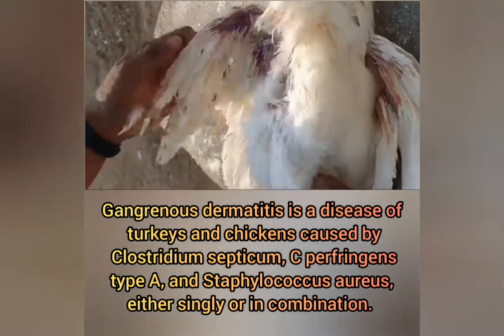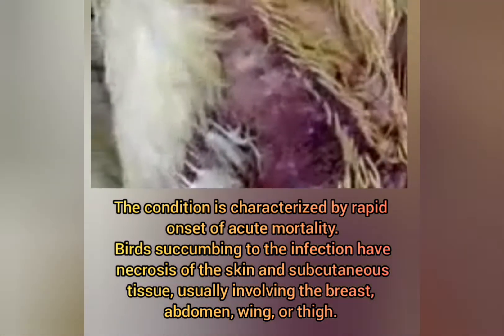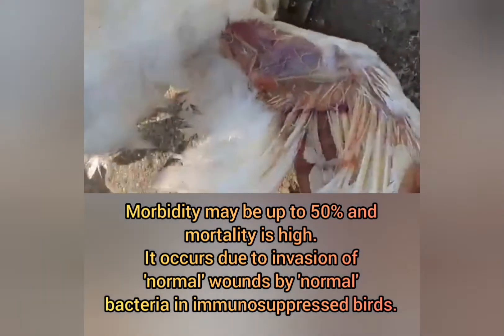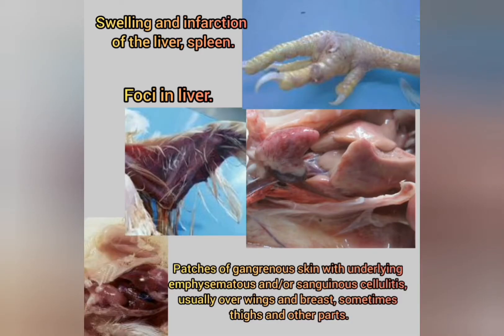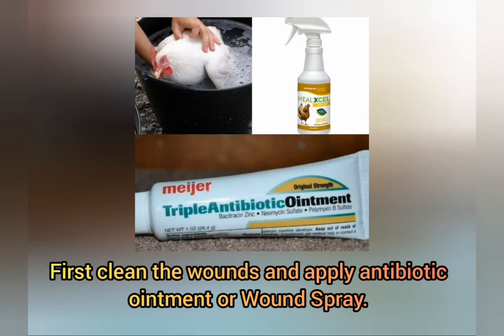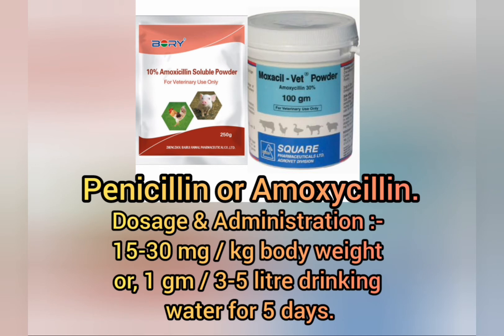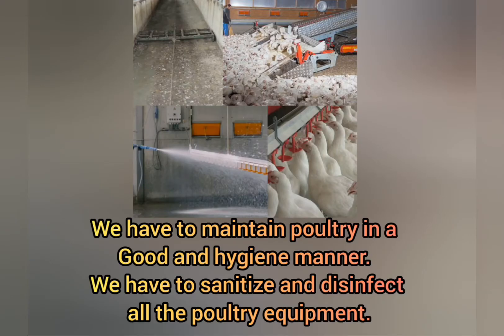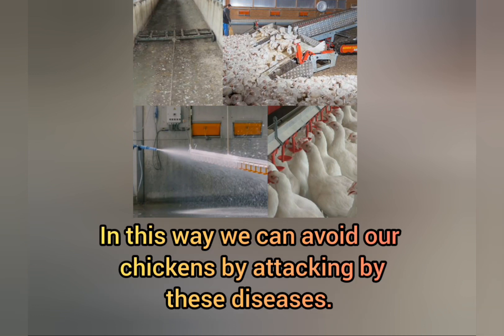GANGRENOUS DERMATITIS in Poultry (Treatment and Prevention).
Gangrenous dermatitis is a disease of turkeys and chickens caused by Clostridium septicum, C perfringens type A, and Staphylococcus aureus, either singly or in combination. The condition is characterized by rapid onset of acute mortality. Birds succumbing to the infection have necrosis of the skin and subcutaneous tissue, usually involving the breast, abdomen, wing, or thigh.
Morbidity may be up to 50% and mortality is high. It occurs due to invasion of 'normal' wounds by 'normal' bacteria in immunosuppressed birds.

GD has become one of the most significant diseases of commercial turkeys in the United States. Several infectious and/or environmental immunosuppressive factors can predispose to GD. Skin lesions are considered to be the main portal of entry of the microorganism(s) involved. GD is characterized by acute onset of mortality associated with gross skin and subcutaneous tissue lesions consisting of variable amounts of serosanguineous exudate together with emphysema and hemorrhages. The underlying skeletal muscle can also be involved. Ulceration of the epidermis may be also noticed in cases complicated with S. aureus. Microscopically, necrosis of the epidermis and dermis, and subcutaneous edema and emphysema are commonly observed. Gram-positive rods can be identified within the subcutis and skeletal muscles, usually associated with minimal inflammatory infiltrate. A presumptive diagnosis of GD can be made based on history, clinical signs, and gross anatomic and microscopic lesions. However, confirmation should be based on demonstration of the causative agents by culture, PCR, immunohistochemistry, and/or fluorescent antibody tests.

My video may help you out in how to treat your chicken suffering from Gangrenous dermatitis. If you like my video please share it.